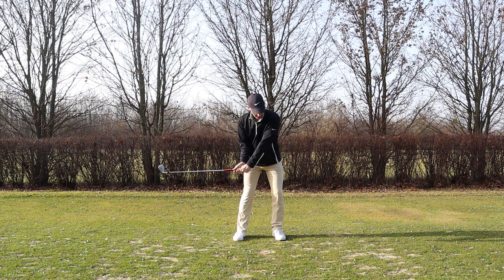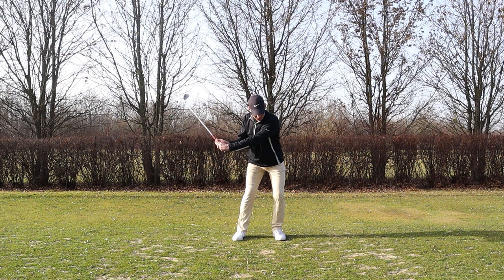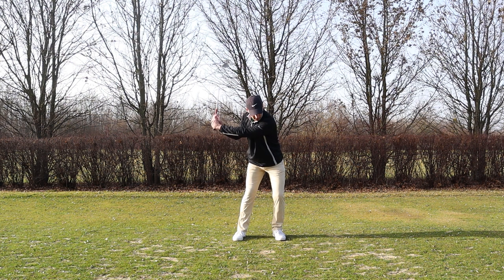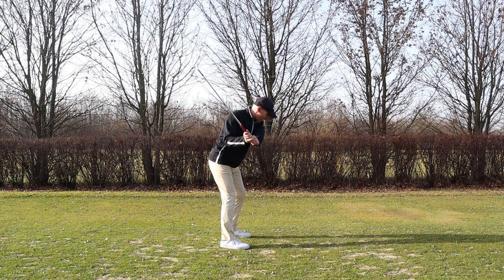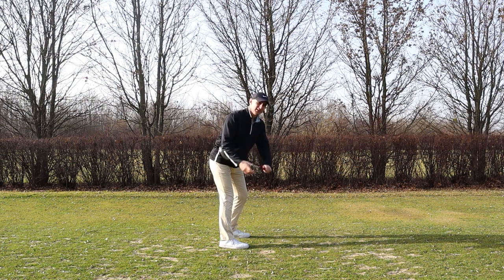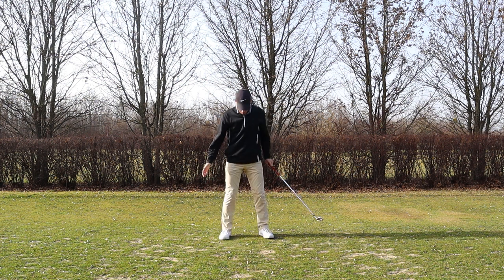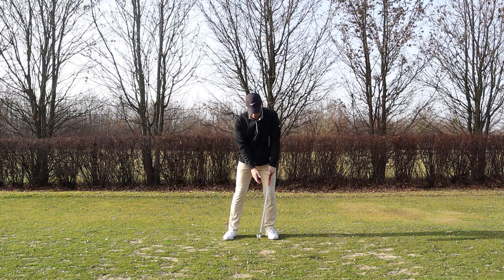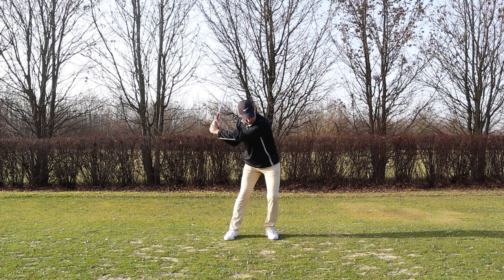Back to Basics 3 - Backswing Part 2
New Zealand PGA Professional Ewan Rankine explains how to take the club from hip height into a good top of the backswing position. For online lessons and video swing analysis I will be moving to the Skillest App. or directly from Google Play or the Apple App Store.